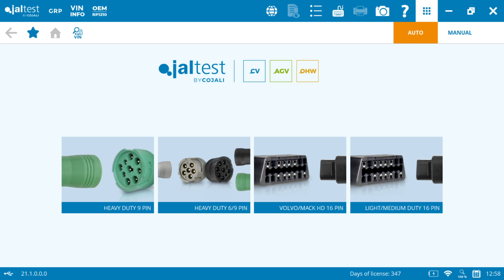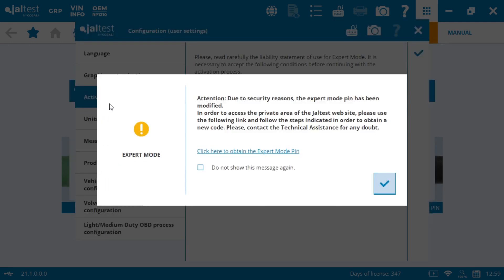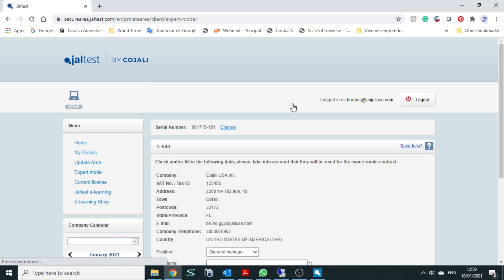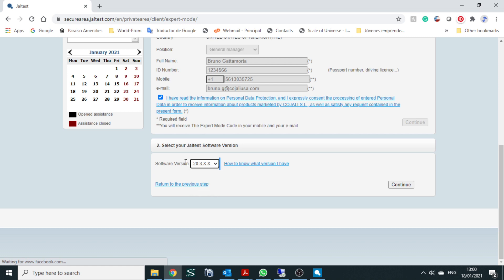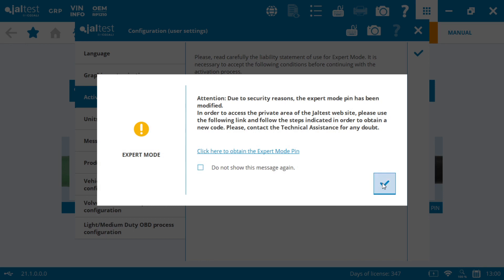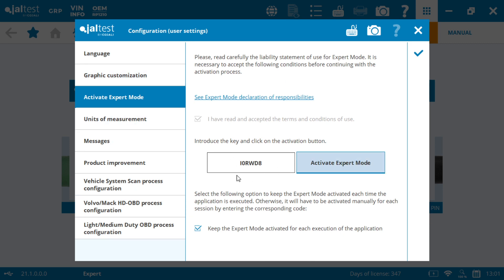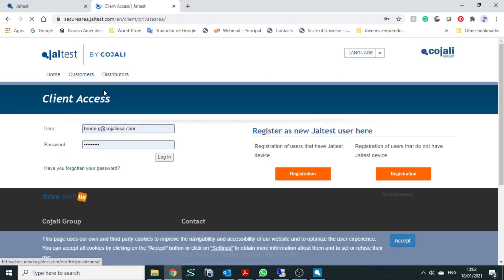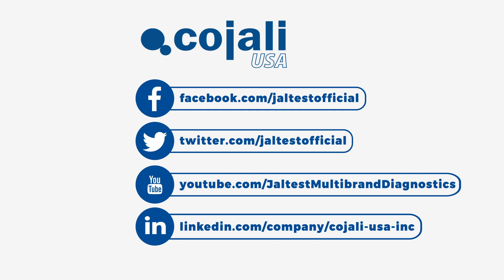JALTEST VLOG | Expert Mode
Because no one wants to run basic code reading, Jaltest Expert Mode allows you to run bidirectional controls, set parameters, change calibrations, and much more.

The goal of this is to have a fail-safe for actions that modify the ECM, and therefore the vehicle's behaviour. Expert mode needs to be activated and renewed 1 time per year, join us to see how it’s generated, where it’s introduced, and how to turn it into an asset.

Don’t forget to follow us for more JaltestVLOGS!